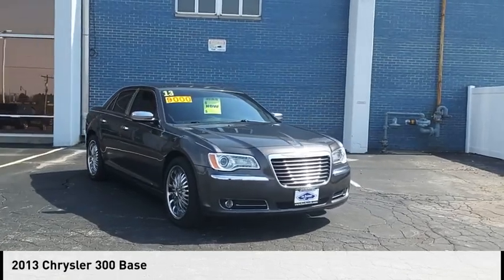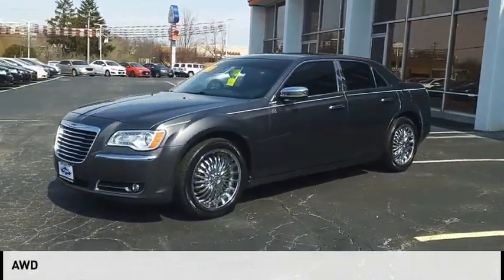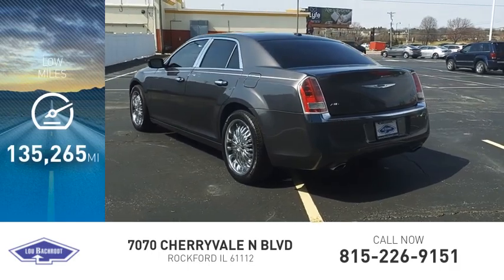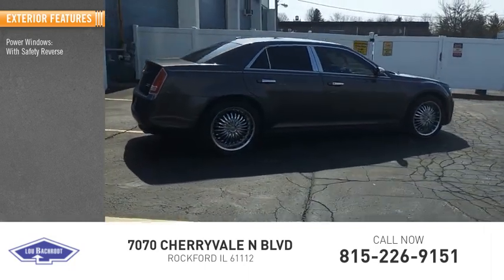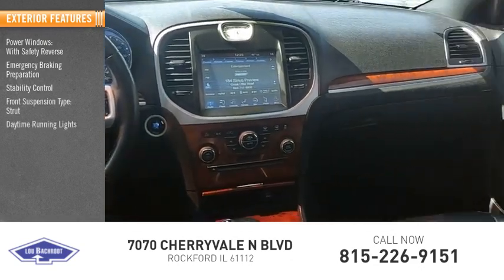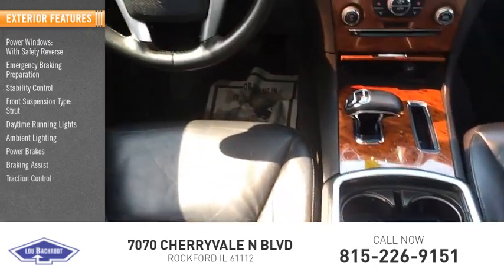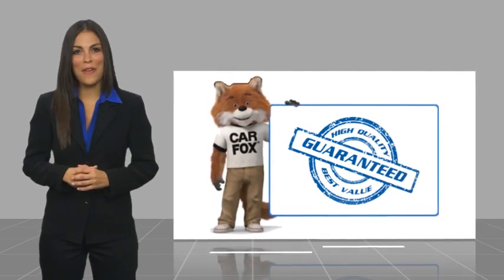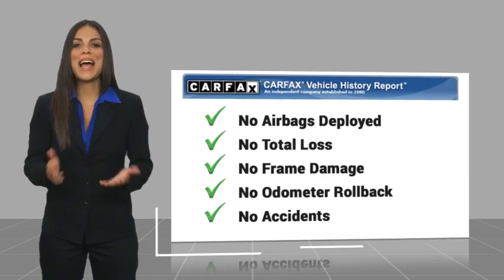2013 Chrysler 300 BC11381A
2013 Chrysler 300 Base

18/27 City/Highway MPG  Recent Arrival! Clean CARFAX. Granite Crystal Metallic Clearcoat 2013 Chrysler 300 Base 18/27 City/Highway MPG  SHOP FROM HOME, FREE DELIVERY ANYWHERE WITHIN 250 MILES!, EASY FINANCING, FULLY SERVICED, ALL WHEEL DRIVE, BACK UP CAMERA, REMOTE START, MULTI-ZONE CLIMATE CONTROL, PUSH BUTTON START, REMOTE KEYLESS ENTRY, CHMSL Lamp, Driver Convenience Group, Fog Lamps, ParkView Rear Back-Up Camera, Power Driver/Passenger 4-Way Lumbar Adjust, Power Front Driver/Passenger Seats, Quick Order Package 27F (DISC), Remote Start System, Security Alarm, Universal Garage Door Opener. Reviews:  * If you love the driving performance provided by a rear-drive sedan, yet you also need room for five people, great fuel economy and a sophisticated set of electronic information and entertainment systems, the 2013 Chrysler 300 should prove most satisfying. Source: KBB.com  * Comfortable ride; quiet interior; powerful engines; upscale interior materials; generous features list; excellent safety scores; high-quality sound systems; available all-wheel drive. Source: Edmunds Awards:  * Wards 10 Best Engines  * 2013 KBB.com Brand Image Awards Lou Bachrodt Auto Mall is your locally-owned Chevy, Buick, GMC, BMW, and VW dealer. Family-owned in Rockford, Illinois since 1953. Providing certified service, manufacturer parts & accessories, and a five star buying experience that centers on our commitment to the customer. Find just the right car, truck, or SUV and exceptional value like the 1000s of clients before you. Still servicing communities near and far not only in Rockford, but Loves Park, Machesney Park, Belvidere, Beloit, Rochelle, Harvard, Freeport, Sycamore, Cherry Valley and Chicago.